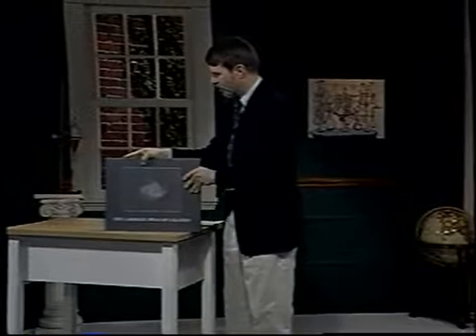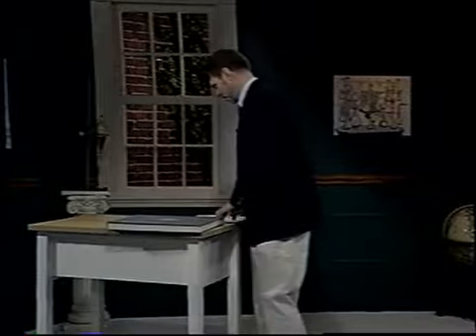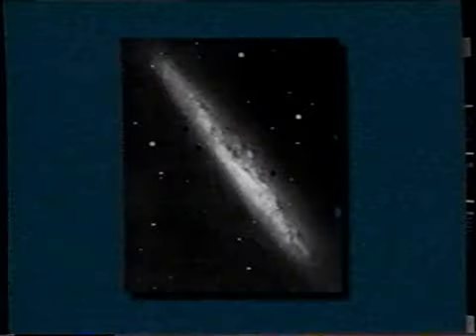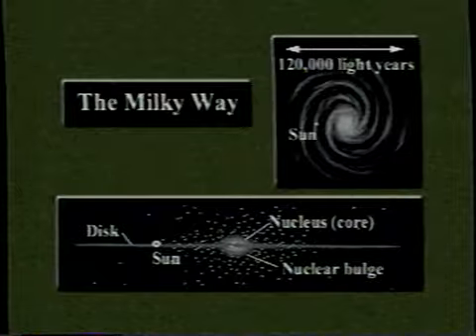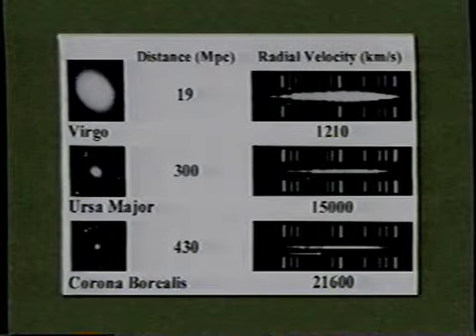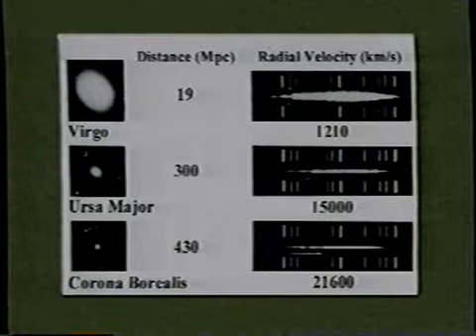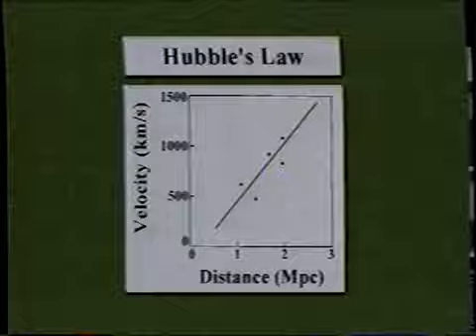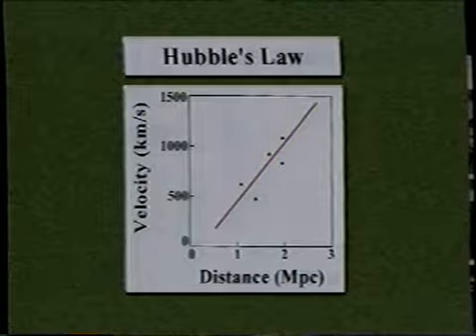31 Edwin Hubble and the Discovery of Galaxies